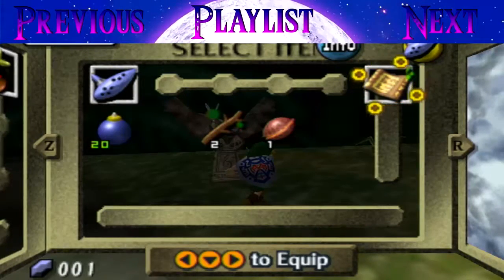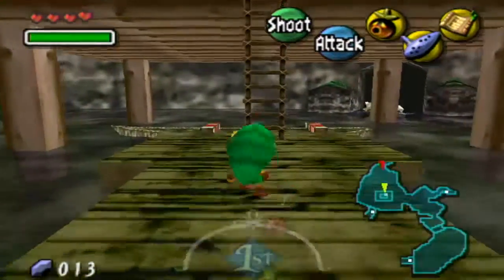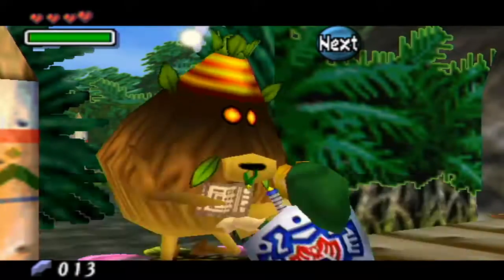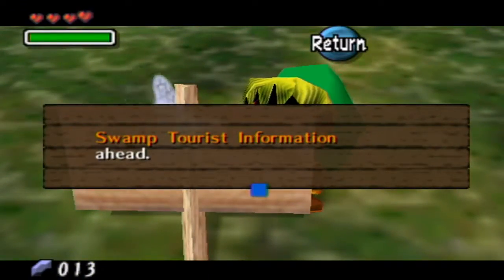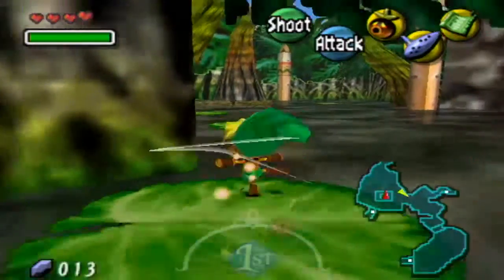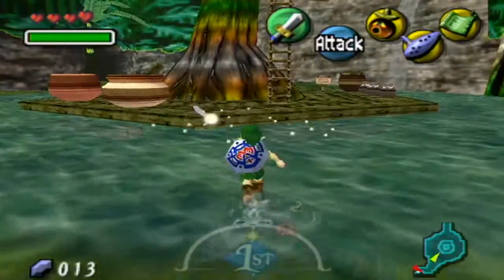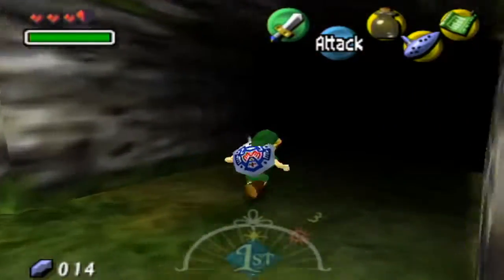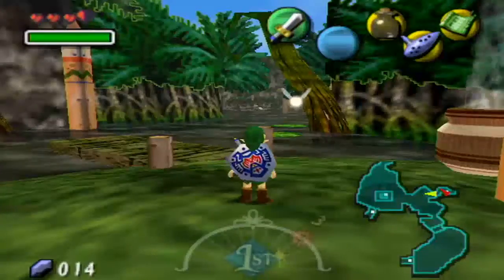The Legend of Zelda Majora's Mask: Ep 6 Monkey Secrets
Southern Swamp the first step of solving problems, but monkey fun is a must. Meanwhile we made two old witch "friends" And their profession seem to have changed.